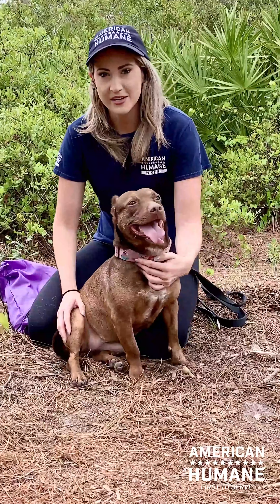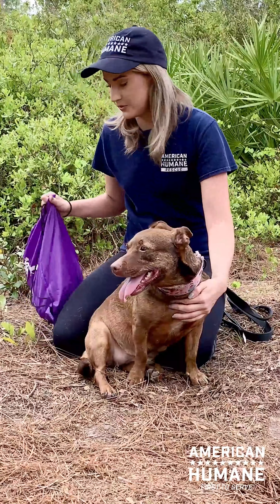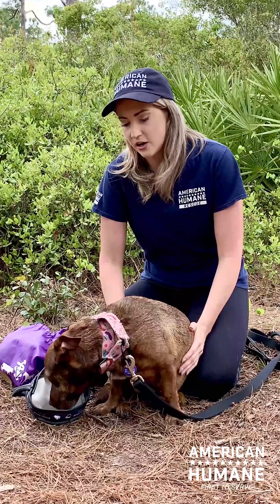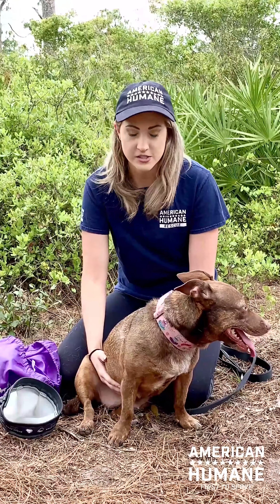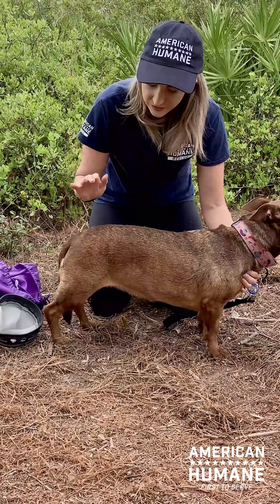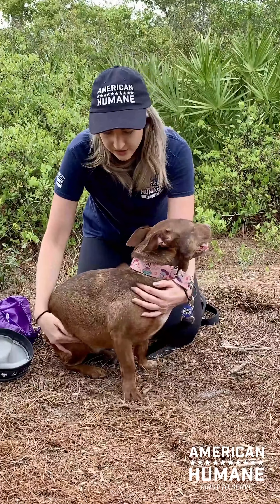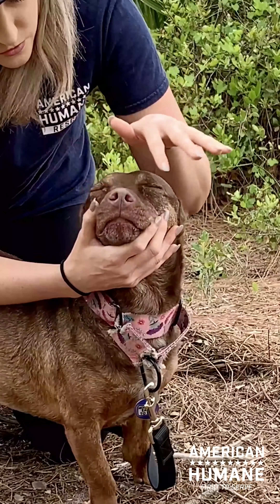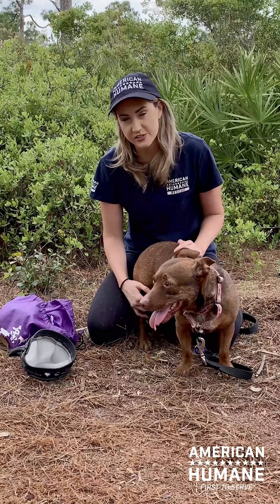American Humane Rescue Reels - Episode 1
Amber Batteiger, Disaster & Cruelty Response Program and Outreach Specialist at American Humane Rescue, shares signs of dehydration to watch out for in dogs as the temperature rises around the country.